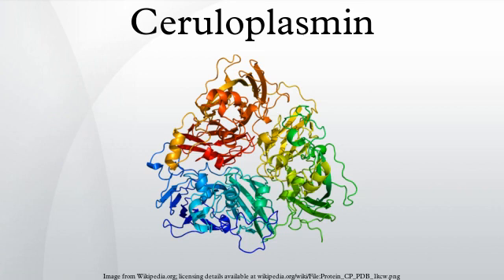Ceruloplasmin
Ceruloplasmin is a ferroxidase enzyme that in humans is encoded by the CP gene.
Ceruloplasmin is the major copper-carrying protein in the blood, and in addition plays a role in iron metabolism. It was first described in 1948. Another protein, hephaestin, is noted for its homology to ceruloplasmin, and also participates in iron and probably copper metabolism.